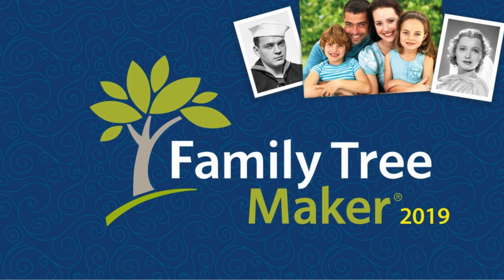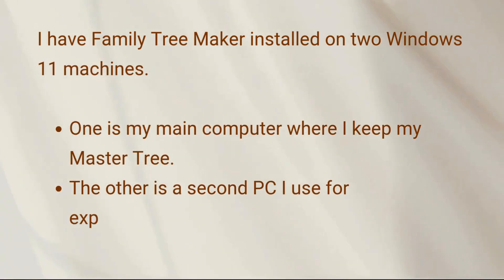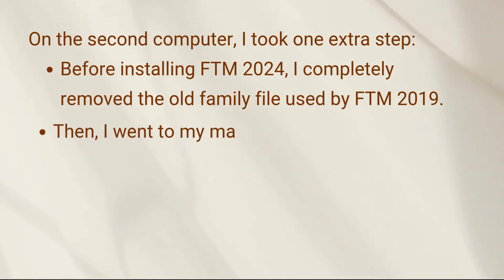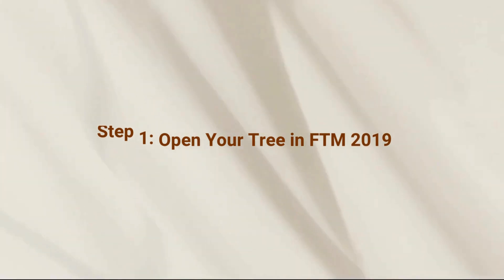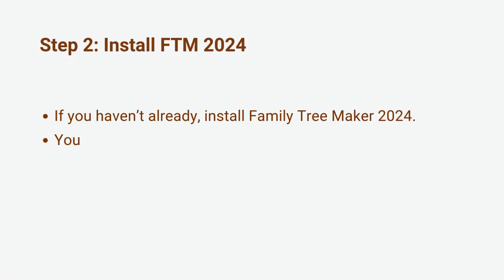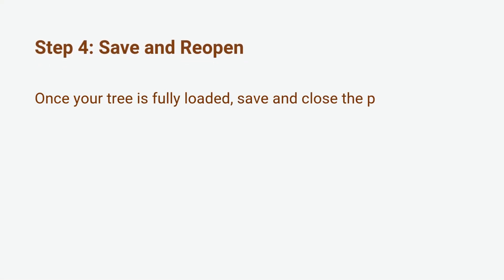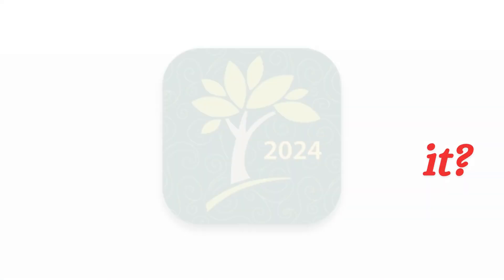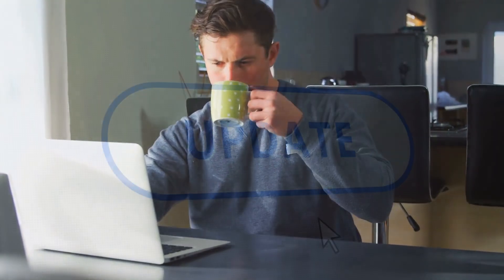FTM 2024 Freezing on Startup? Here’s the Fix That Worked for Me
Are you upgrading to Family Tree Maker 2024 and suddenly hitting a wall with the program freezing or not responding when loading your tree? You’re not alone — and I’ve found a fix that really works!

In this video, I walk you through:
✅ The issue I ran into after upgrading from FTM 2019
✅ How FTM 2024 would freeze during startup — every time
✅ The simple export/import method that fixed it permanently
✅ Step-by-step instructions to help YOU avoid the same problem

Whether your family tree is large (like mine — 150MB!) or you’re just starting out, this video will help you avoid hours of frustration and get FTM 2024 running smoothly.

👇 Drop a comment if this worked for you, or if you’ve discovered another solution.
💾 Don’t forget to back up your tree before making changes!